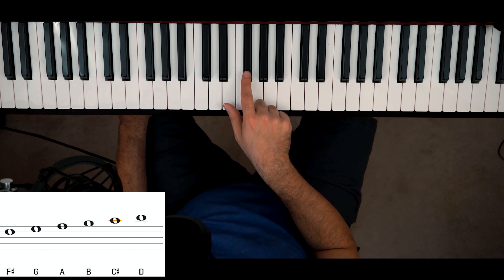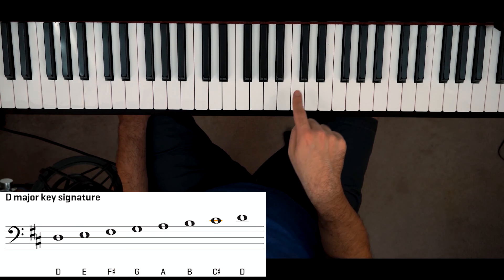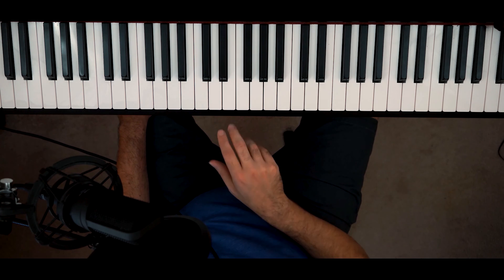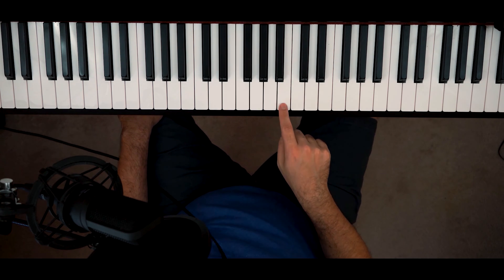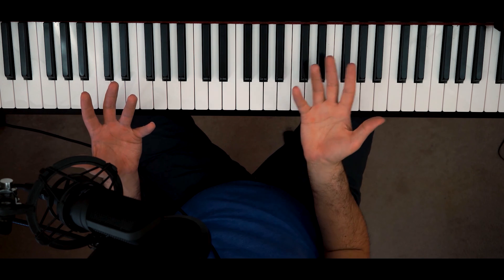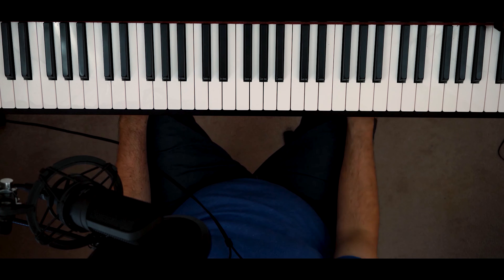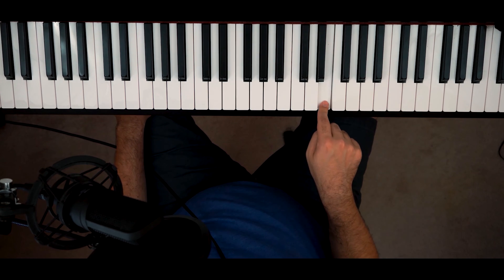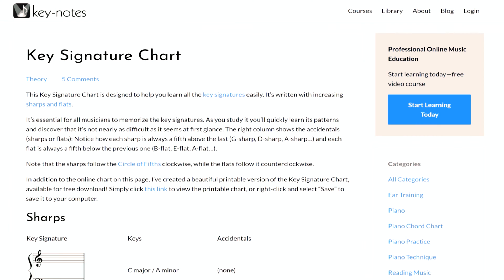The Theory Behind Natural, Harmonic, and Melodic Minor Scales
In today's lesson, I will teach you the theory behind natural, harmonic, and melodic minor scales.